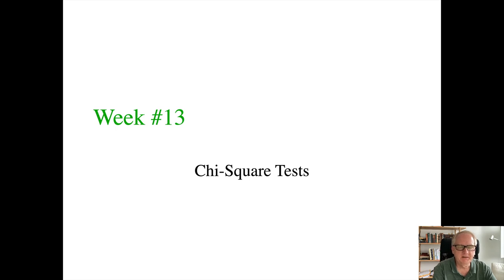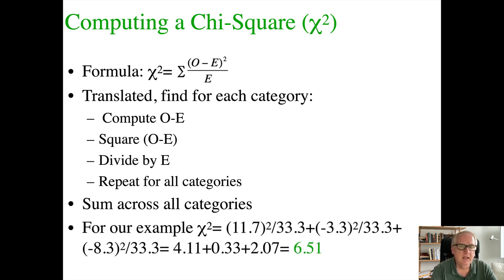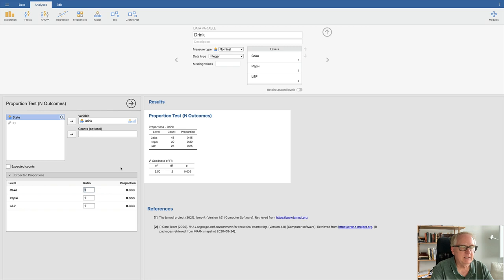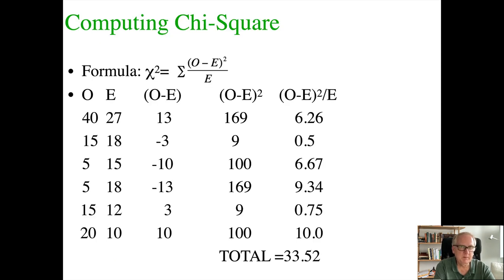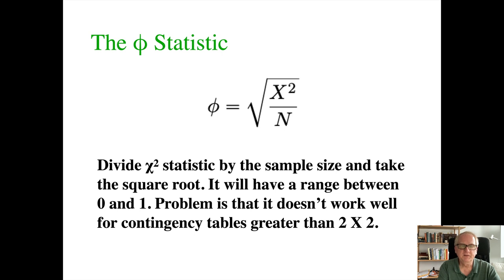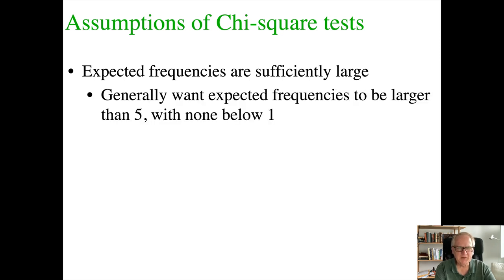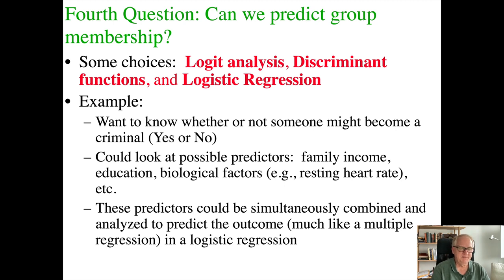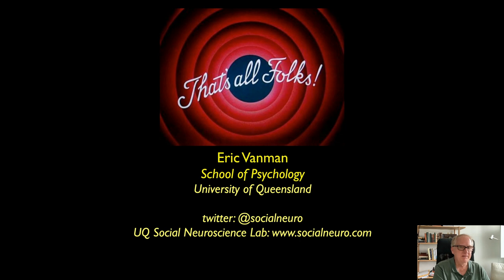Lecture #13 Chi-square tests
This is a lecture from PSYC1040, taught by Eric Vanman at the University of Queensland. It covers the Chi-Square test for Goodness of Fit and the test for Independence.

Note: At approximately 23:00 minutes in, I made an error in explaining Cramer's V. The correct instructions are: Divide χ2 statistic by the sample size multiplied by the lowest number of rows or columns and subtract 1.  Then take the square root. It will have a range between 0 (no association at all) and 1 (perfect association).